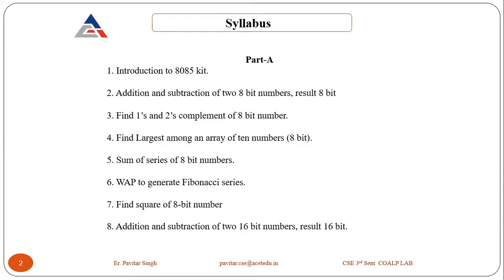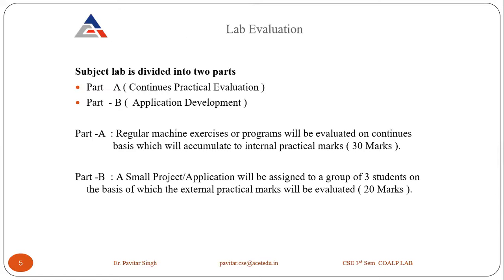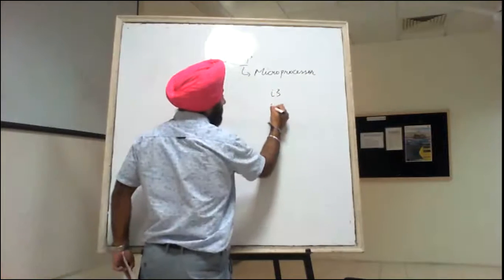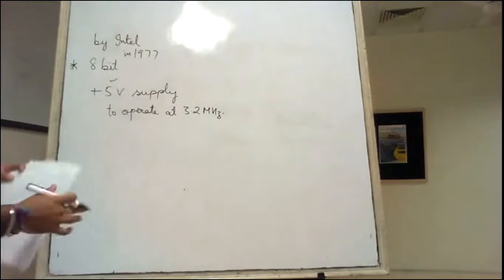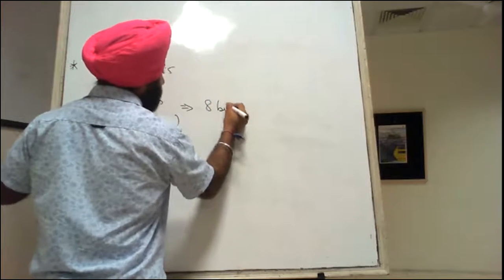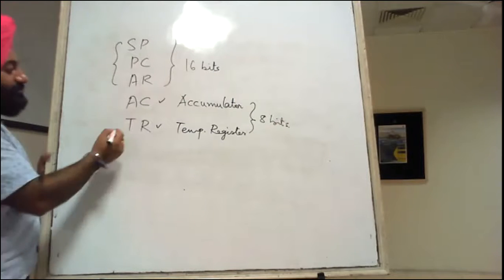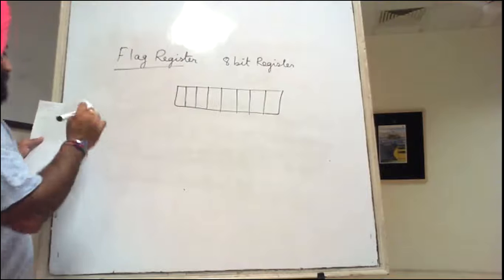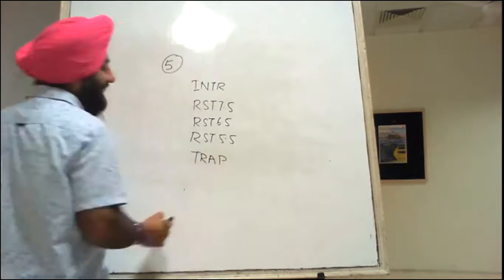COALP Lab 1 Part 1 Introduction of 8085 Microprocessor 27 08 2021